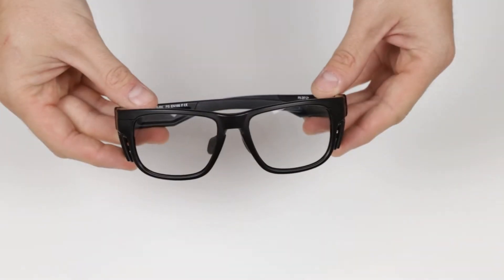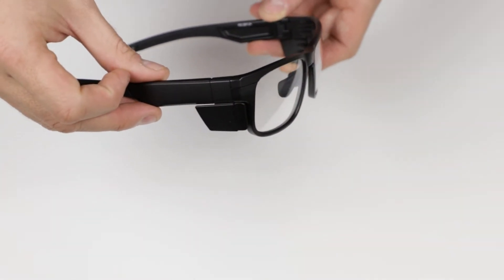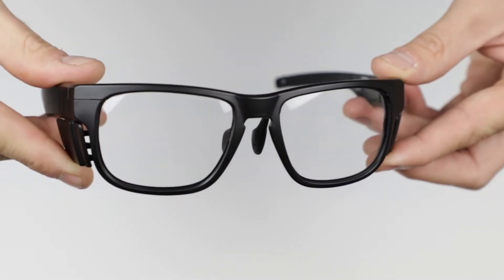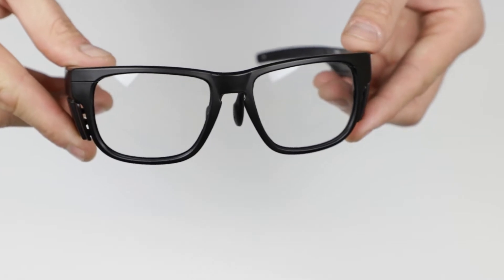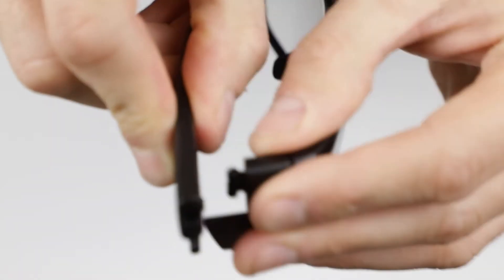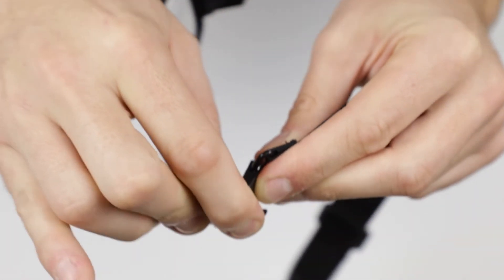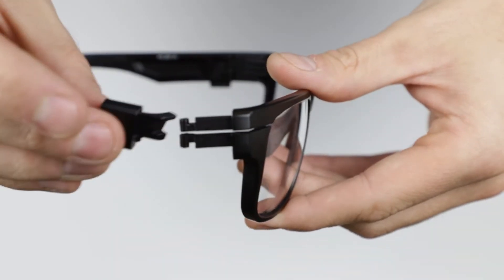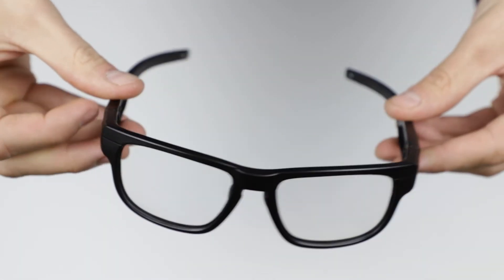Transform your Safety Glasses into Safety Goggles | RX-SAFETY PRESCRIPTION GLASSES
It's a very common question, lets talk a look at how easy is to transform this RX-F126 into a Safety Goggle!